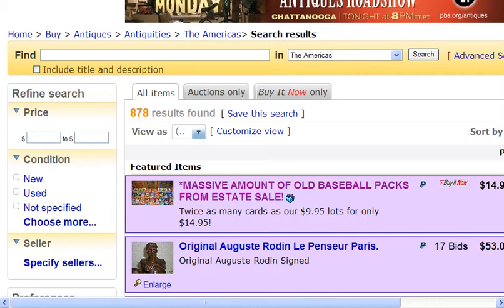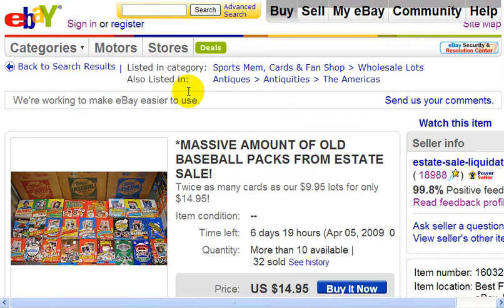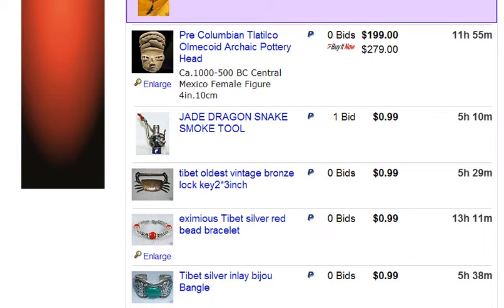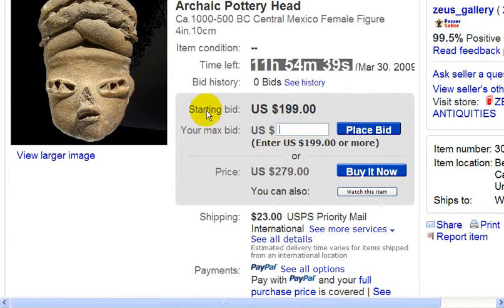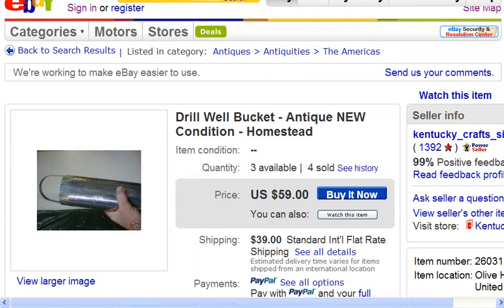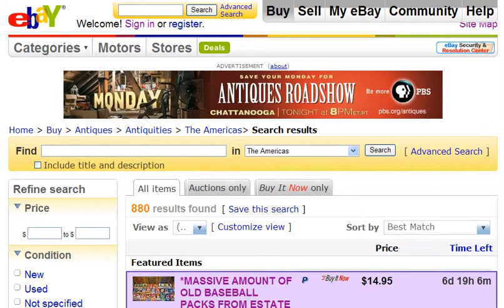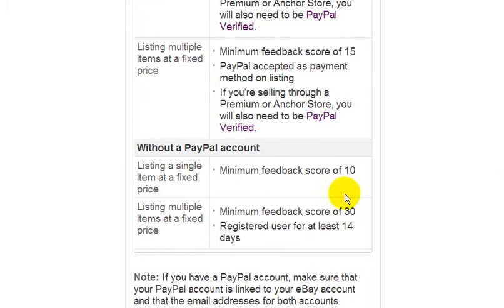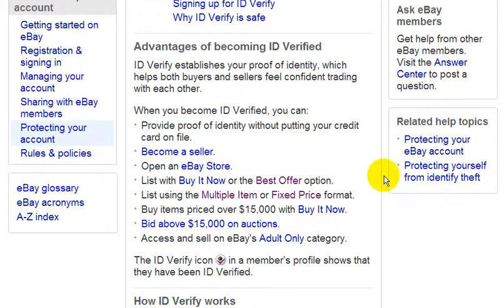What Is A Fixed Price Listing And When You Should Use It (Video #10)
in this video you will learn what is a price listing and when you have to use it.

Do you want this complete course?
Visit this link and get the complete "Live Ebay Training Videos" Course (28 Videos) for only $7 dollars: